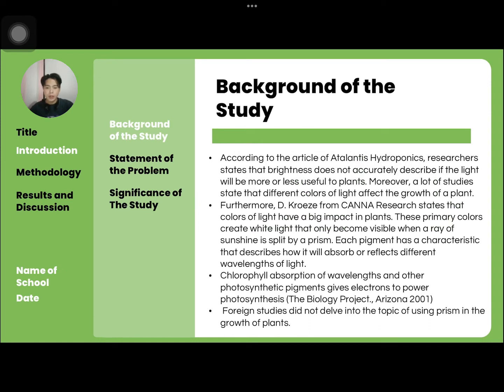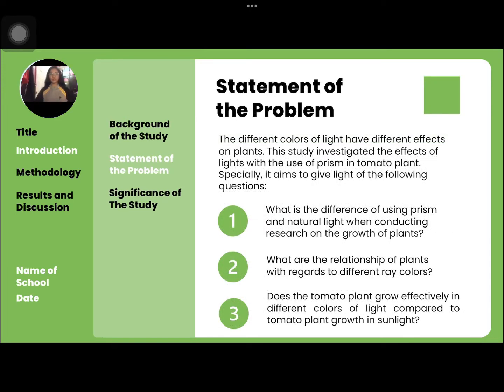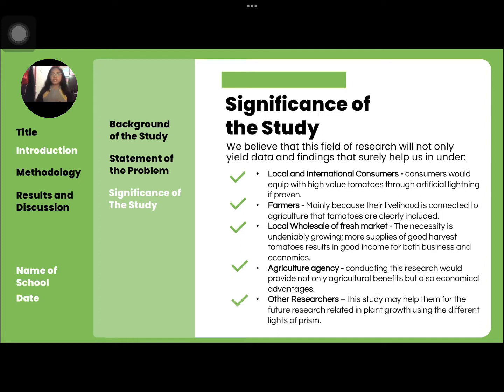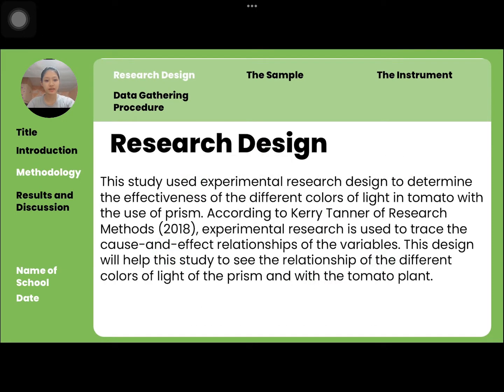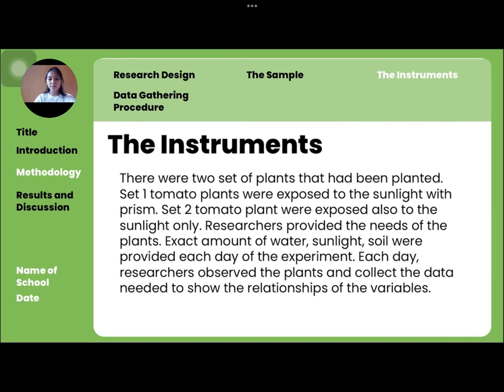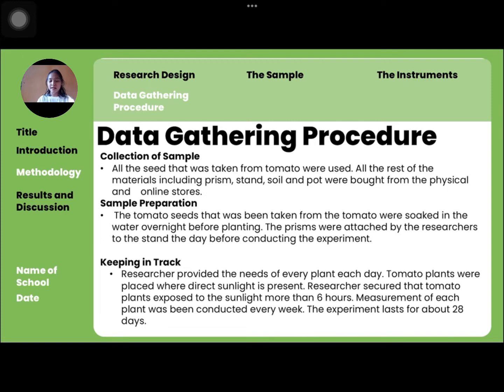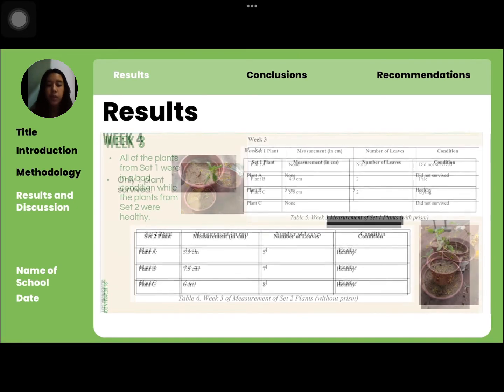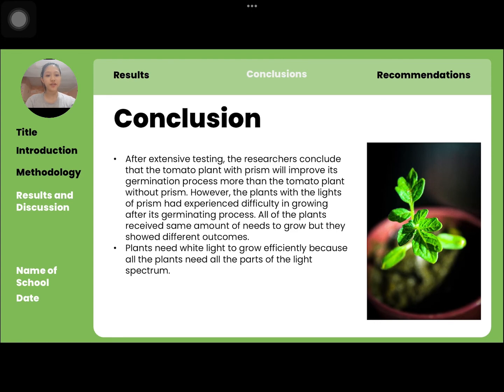Defense Grp 1